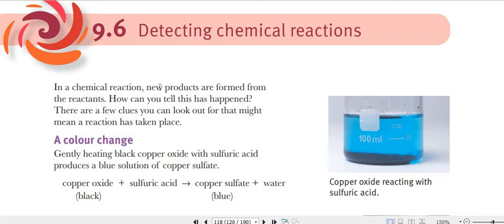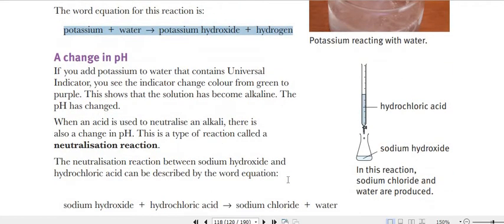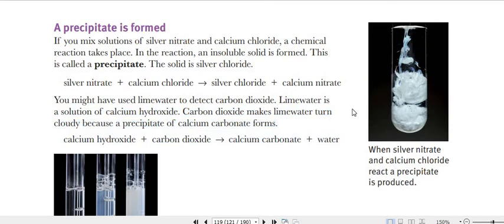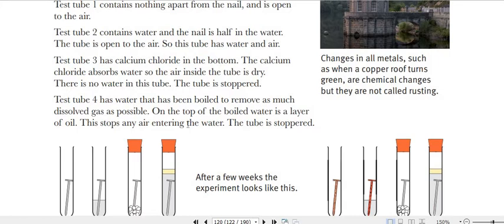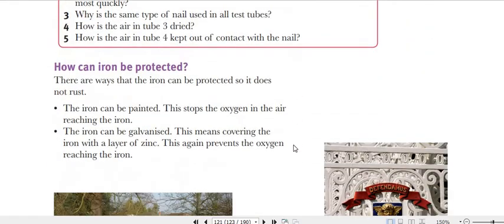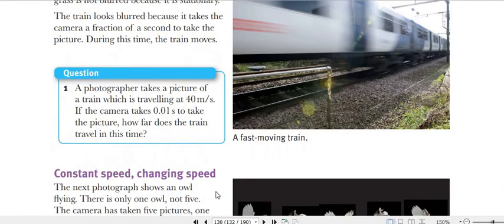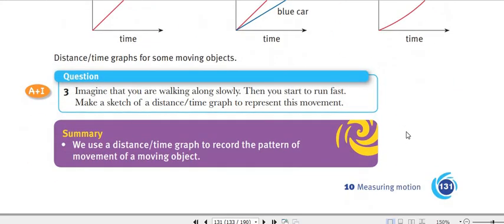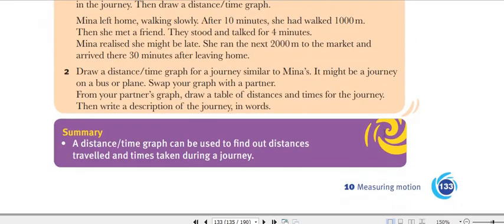Revision for seconed exam G 7